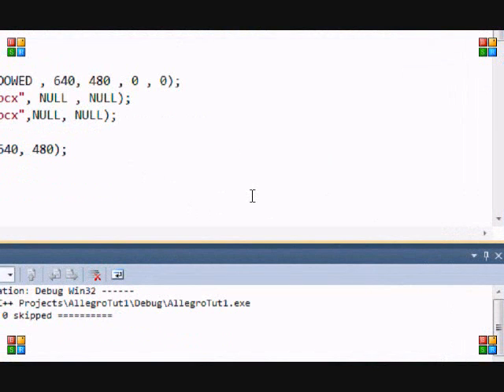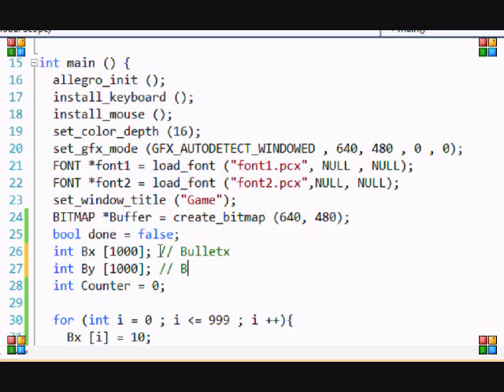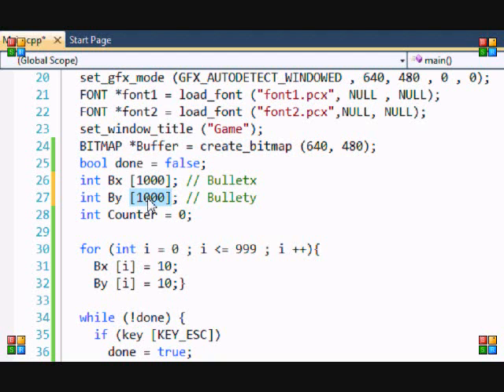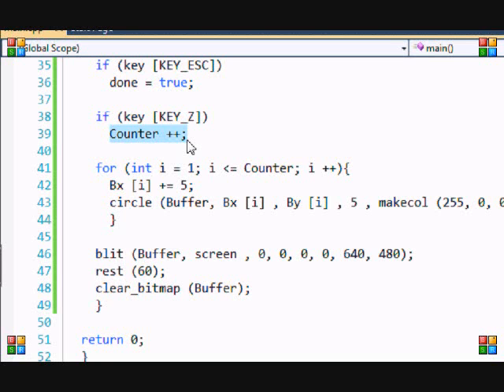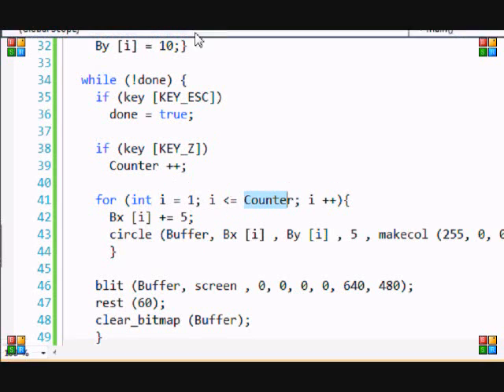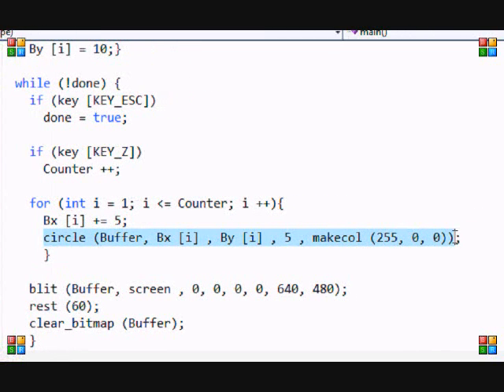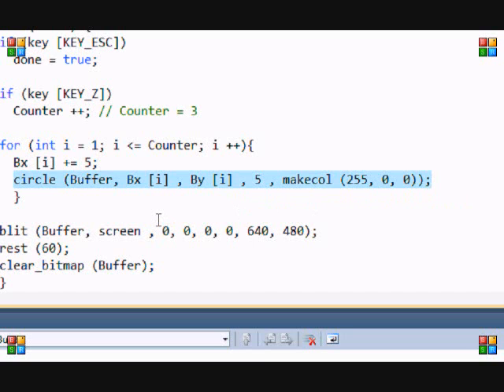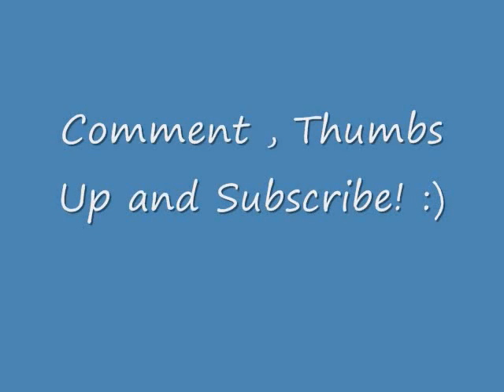C++ Allegro Made Easy 15 - Bullets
This tutorial will show you how to create bullets in allegro.
I will get more in-depth into it in further tutorialsIf you like my content feel free to donate!